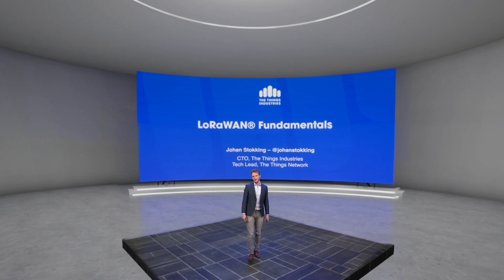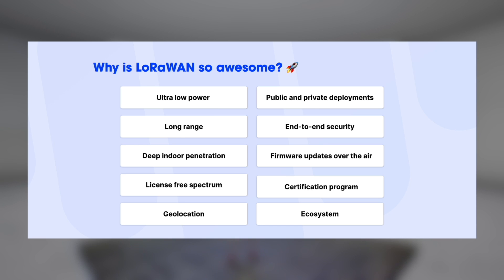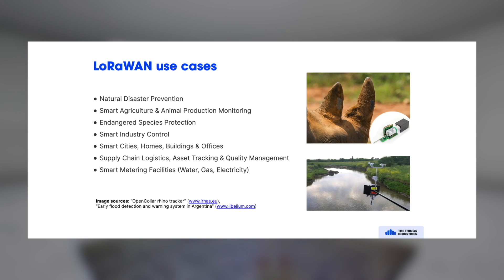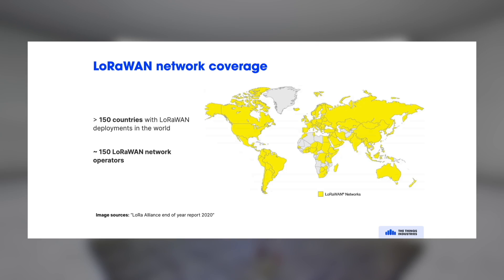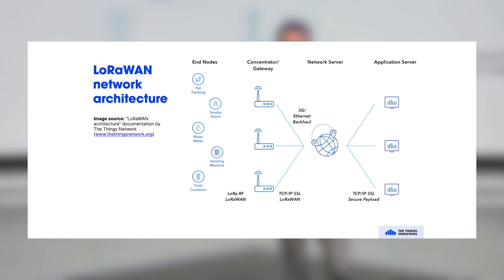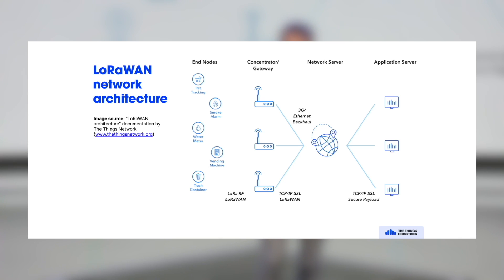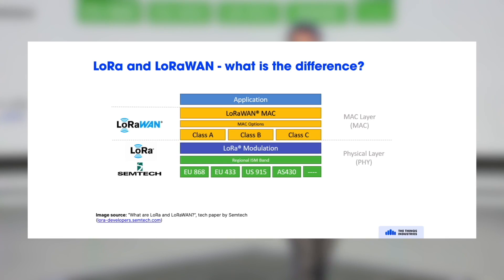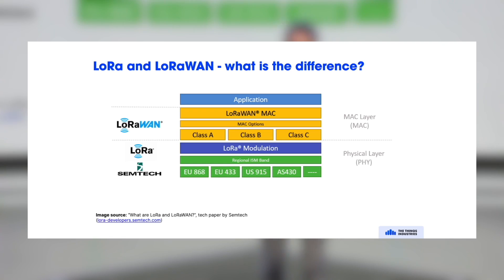The Things Academy: Intro, Use Cases, LoRa vs LoRaWAN